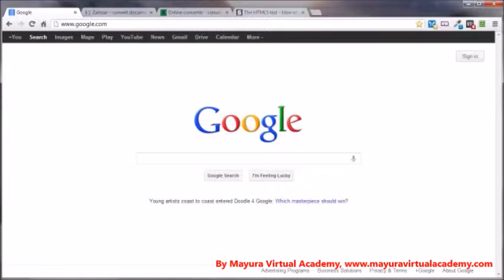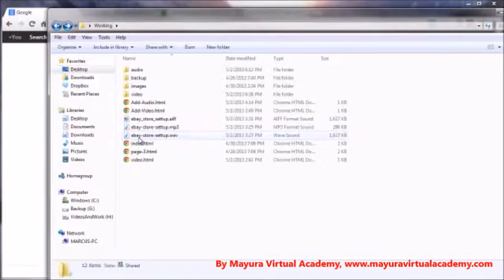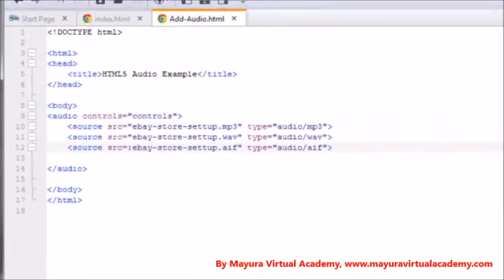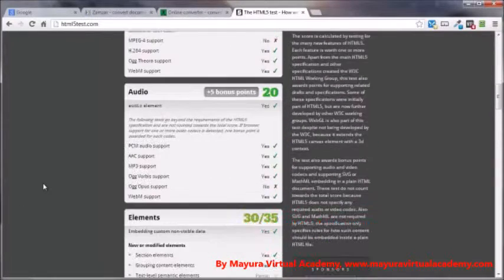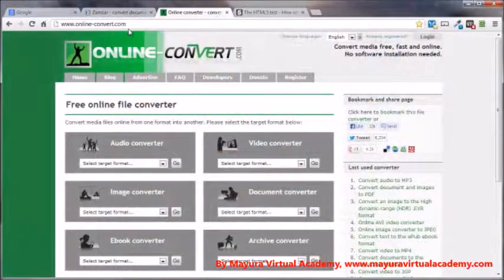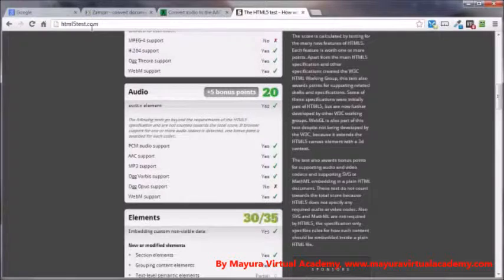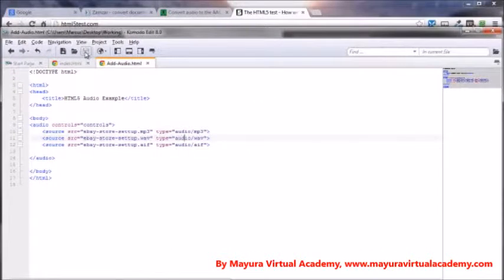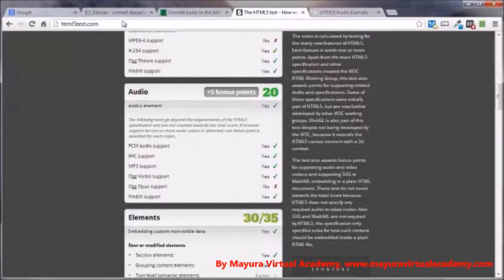12 HTML5 Audio Tag